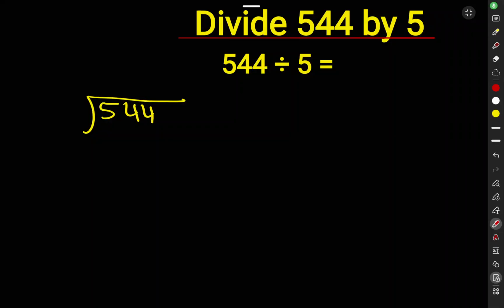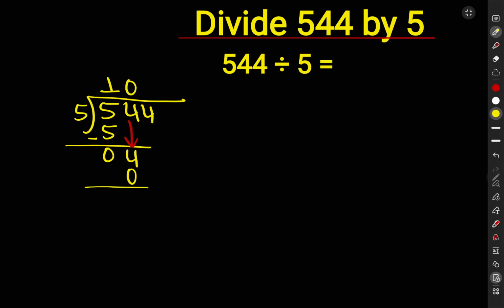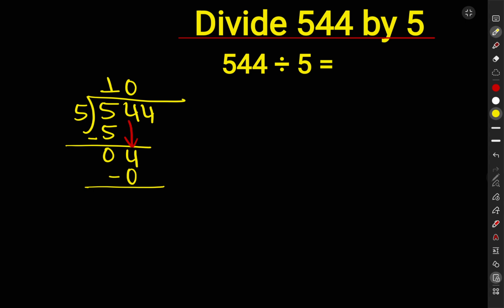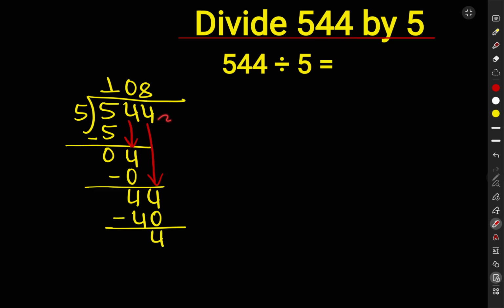544÷5 Divide 544 by 5 (Long division Method)